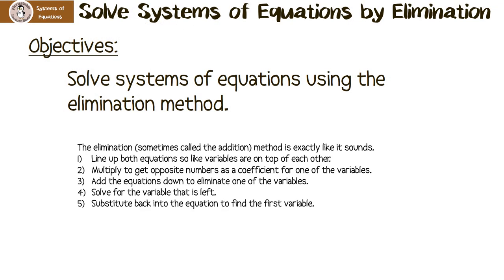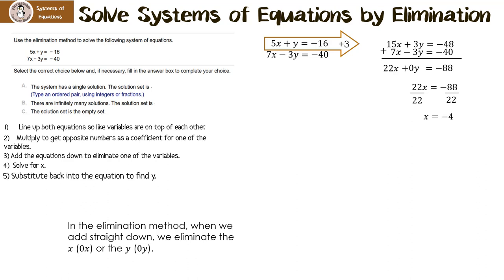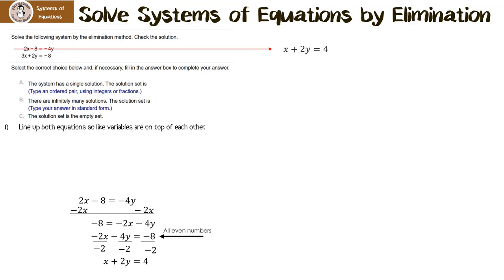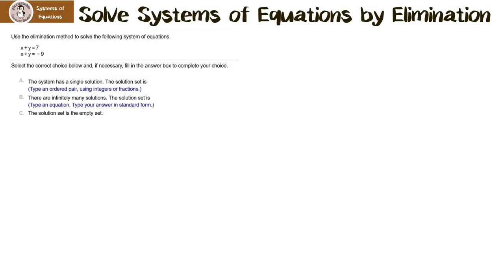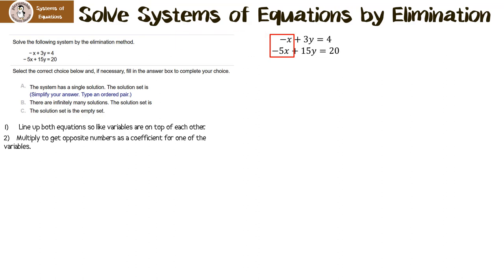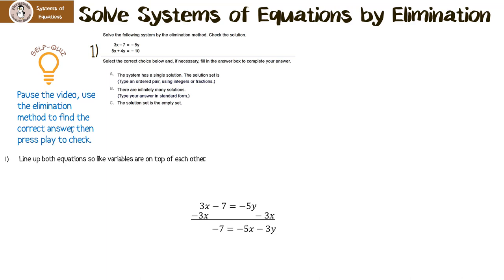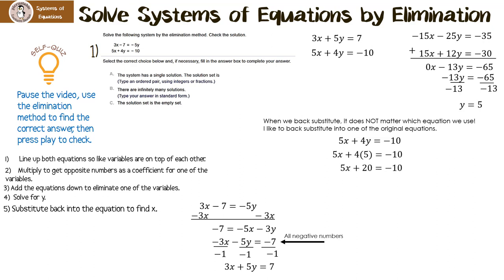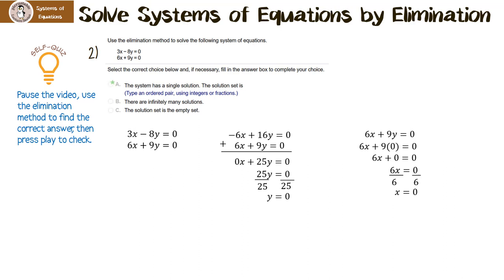Mastering System of Equations: Elimination Method Revealed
Solve Systems of Equations using the Elimination Method
with Kathryn